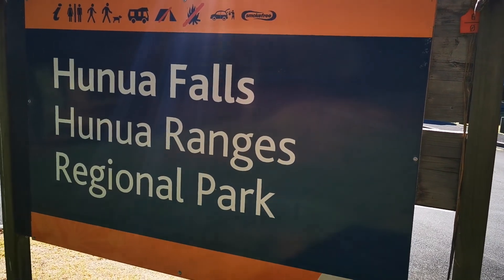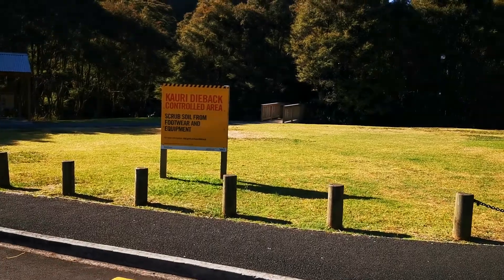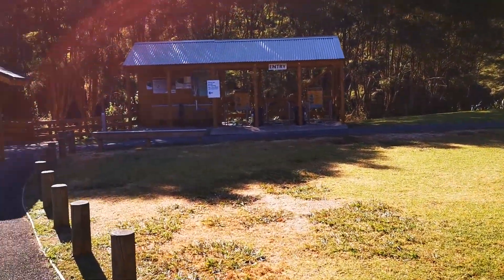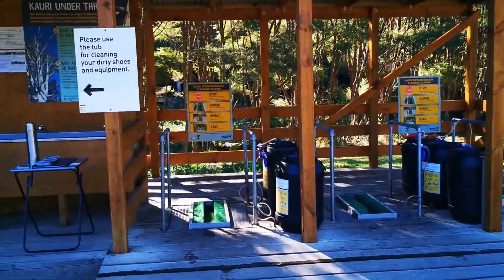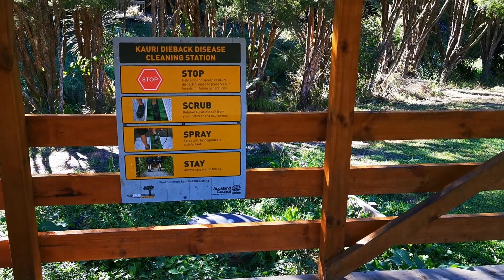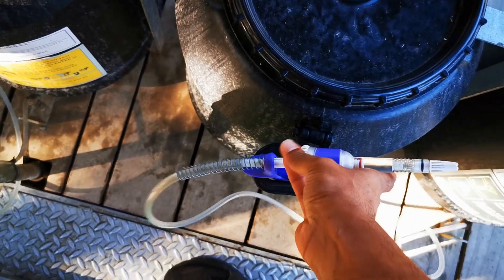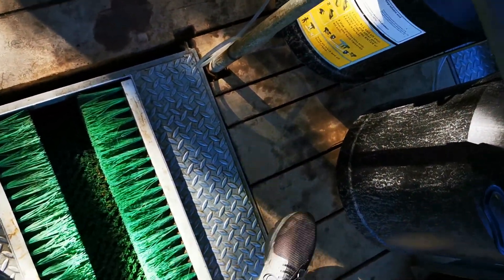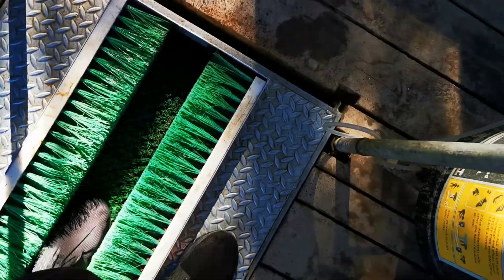Kauri Dieback Controlled Instructions on how to use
Hunua Ranges cleaning station